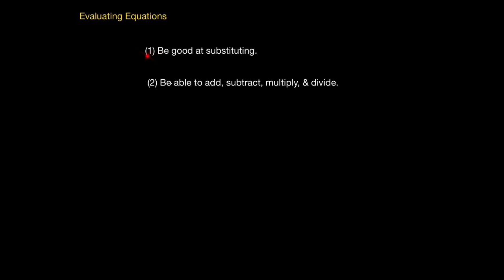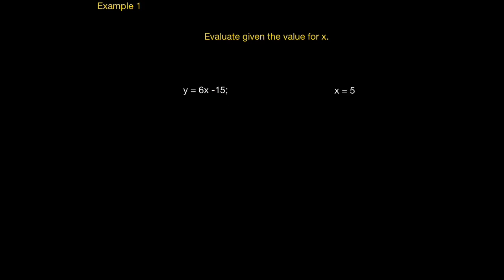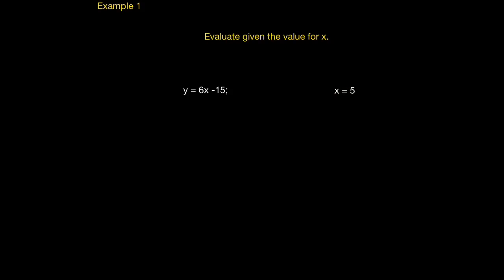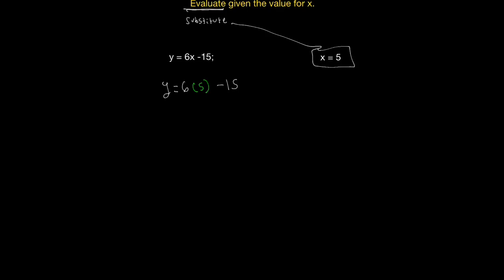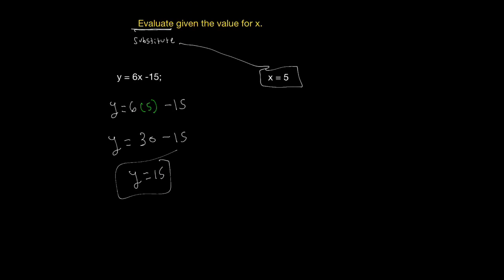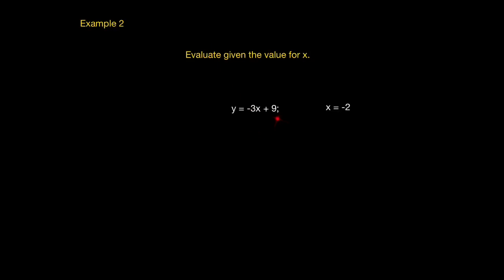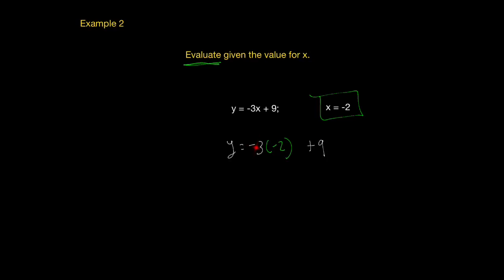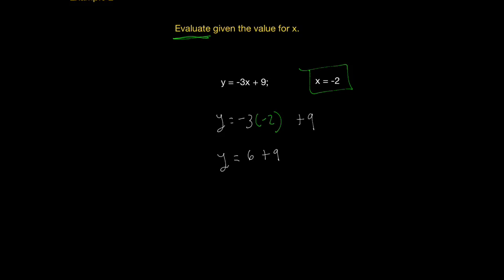Functions L1 Evaluating algebraically pt1